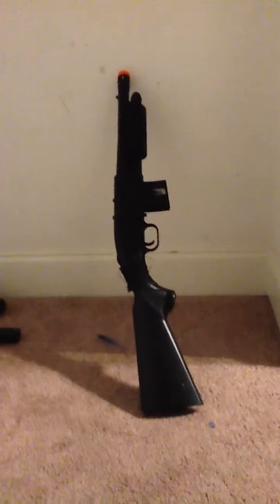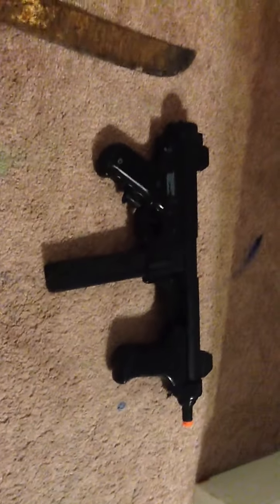My favorite weapons